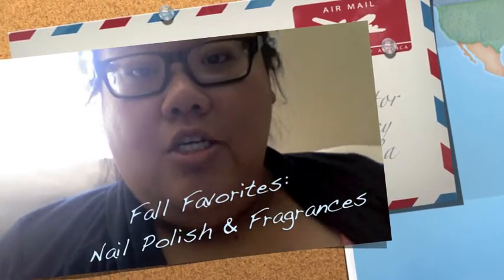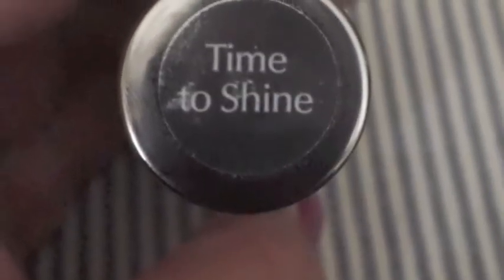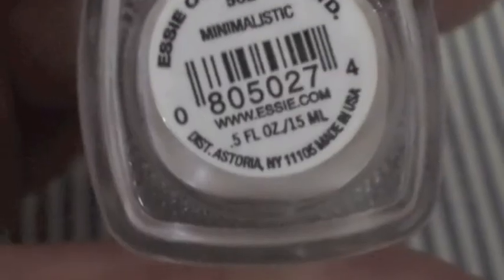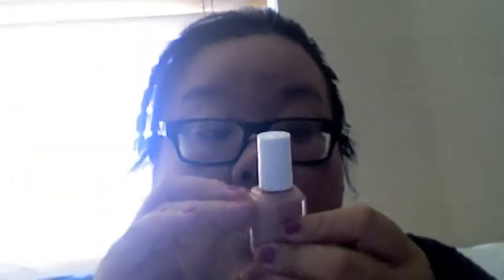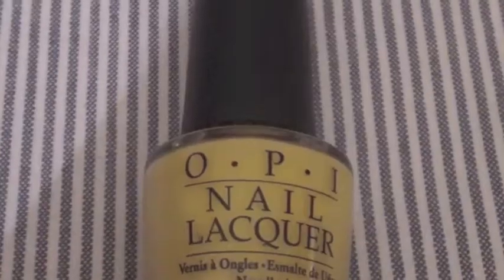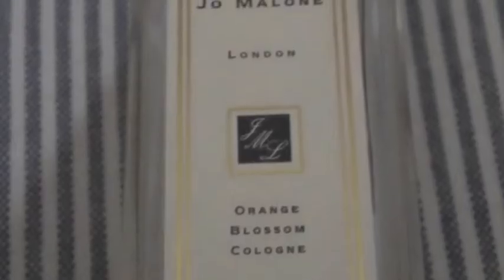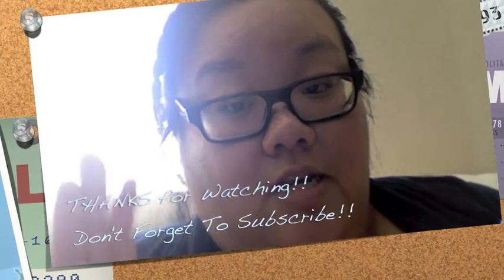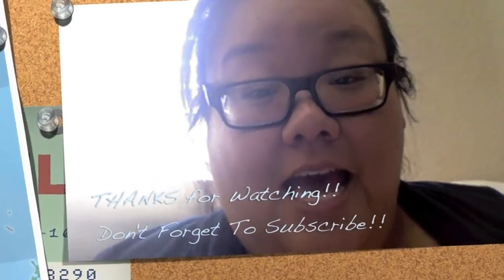Fall Fave Polishes & Fragrances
WON'T YOU PLEASE OPEN ME?

PRODUCTS MENTIONED:
NAIL POLISHES:
-"Time to Shine" Sally Hansen
-"Plum Seduction" Revlon
-"Kate" Zoya
ESSIE POLISHES:
-"Minimalistic"
-"Innocent"
OPI POLISHES:
-"Dating a Royal"
-"Got the Blues For Red"
-"Fiercely Fiona"
FRAGRANCES:
-Jo Malone "Orange Blossom" Cologne (Trust me it's for Women :) )
-The Original Chloe perfume.

LEAVE ME SOME FEEDBACK & TELL ME WHAT KINDS OF VIDEOS YOU WANT TO SEE!!